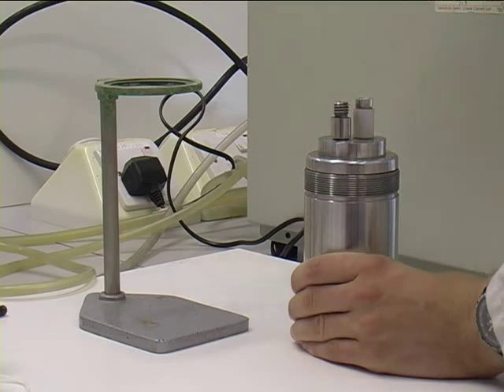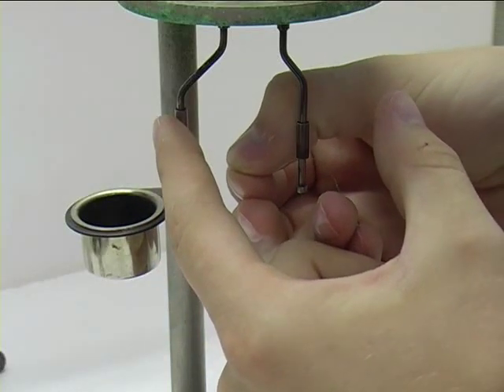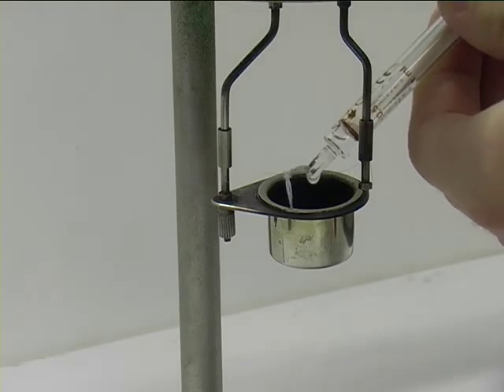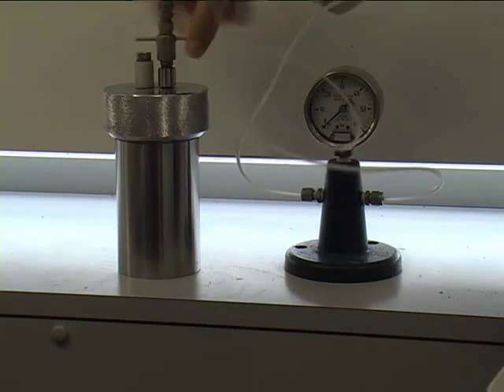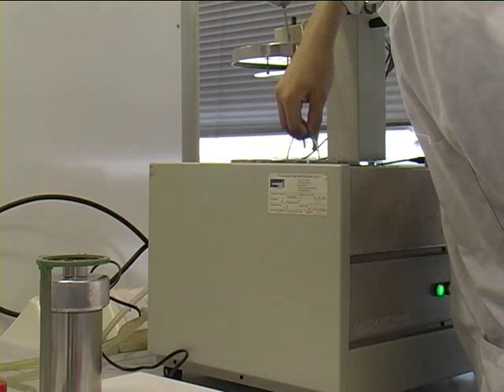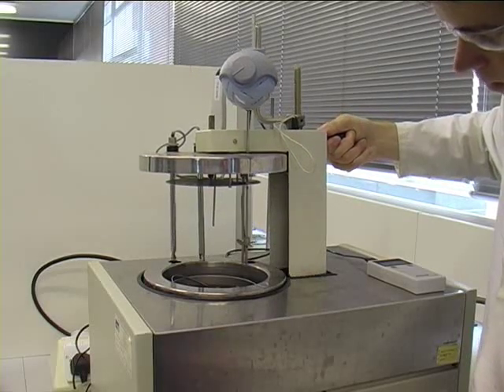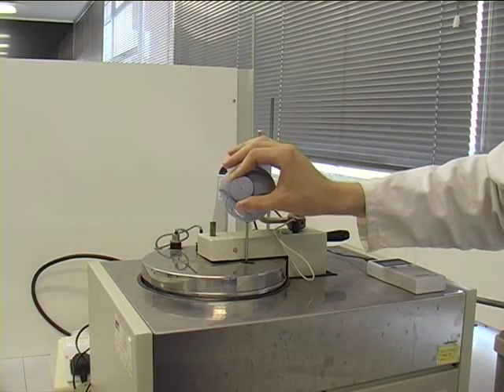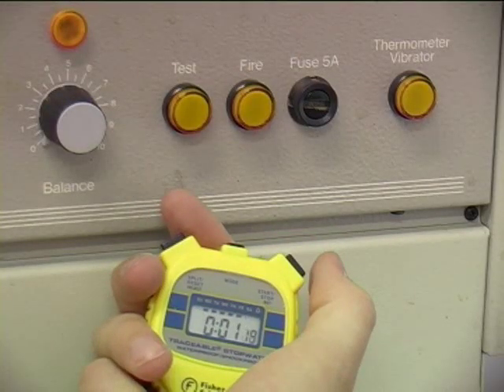Bomb calorimetry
This video shows how a bomb calorimeter can be set up and operated.